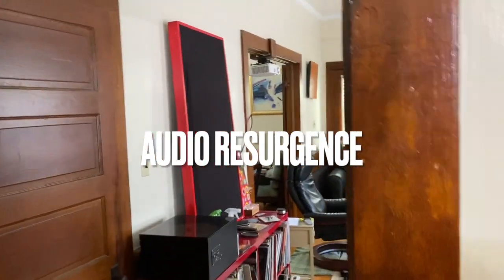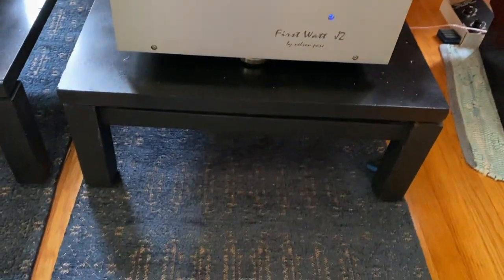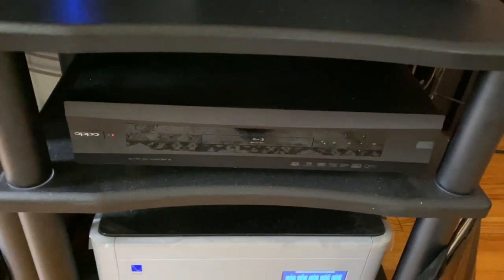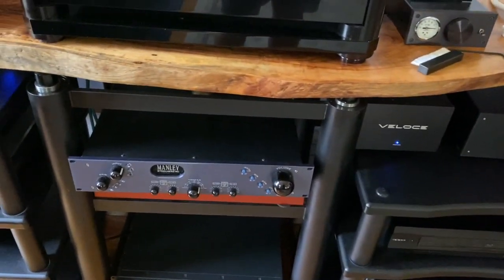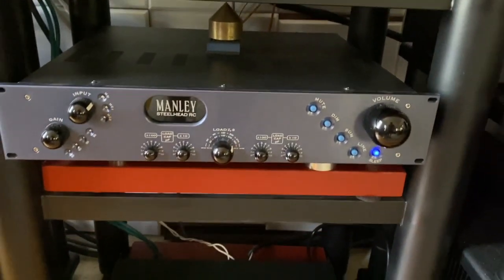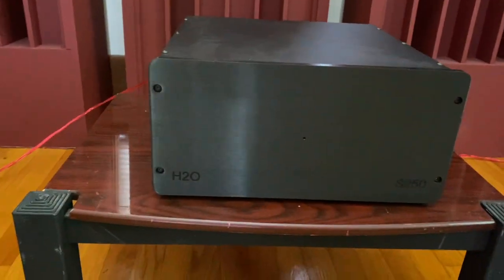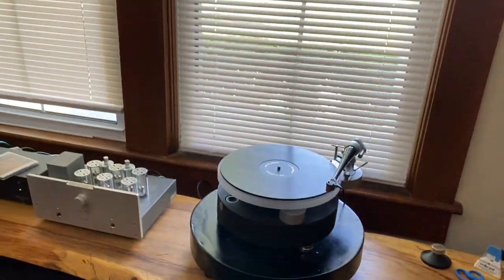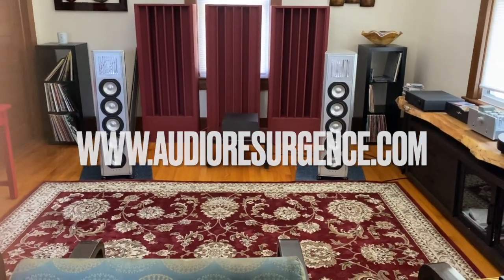Audio Resurgence Music Room Tour - Audiophile System With Altec Lansing Valencia Speakers.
Tour of listening rooms at Audio Resurgence. Equipment features Altec Lansing Valencia, Basis Audio Debut Gold Standard vacuum turntable, Manley Steelhead RC phonostage, Veloce LS-1 Battery-powered Linestage, First Watt J2, Allnic Audio A6000 300b monoblocks, Piega C40 speakers, Wilson Benesch Full Circle turntable, and more.
I keep changing out the system but this is how it looked in late 2022. The Altec Valencias are really fun speakers and I went from these to the Altec Lansing VOTT A7

Eventually, I sold the VOTT A7 and went back to a conventional box speaker that takes up a bit less room - at the time of writing this a pair of ProAcs.

Obviously I'm not putting a lot of time and energy into YouTube vids, but if I get a few likes and subscribes I may try a little harder!